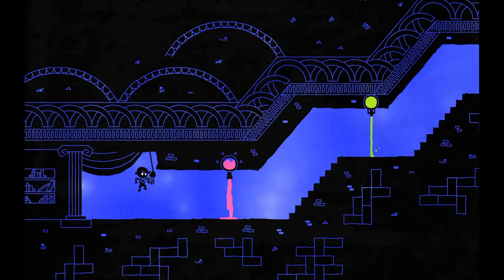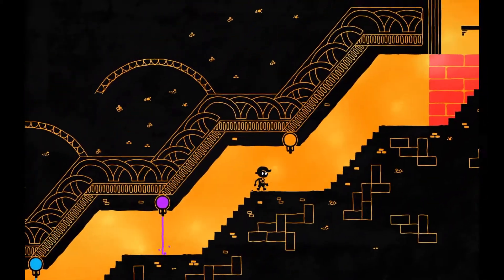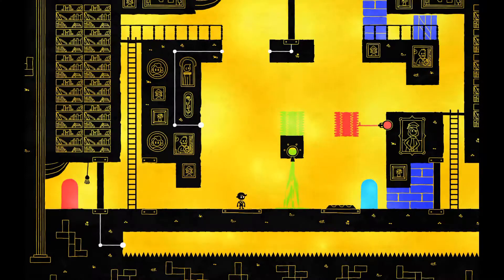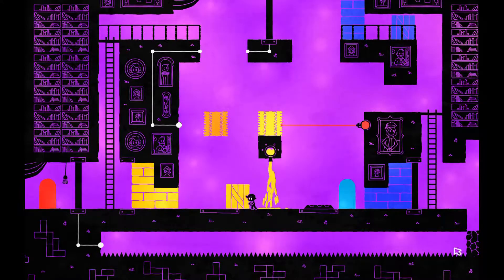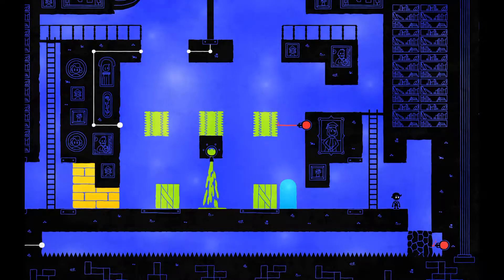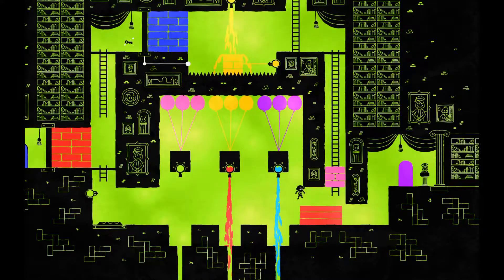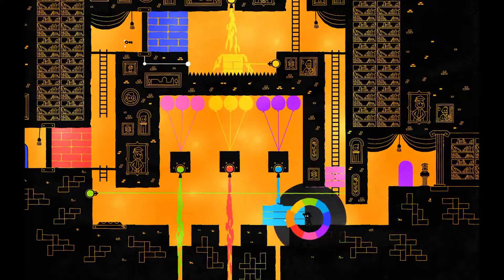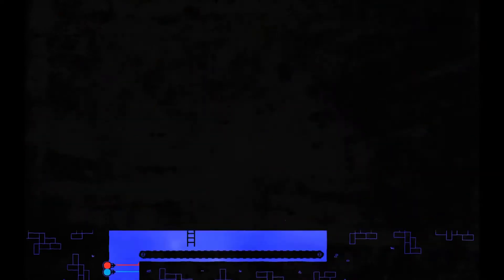Change it to Pink... GO! | HUE #13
Today I'm back playing HUE with some tricky puzzlers!